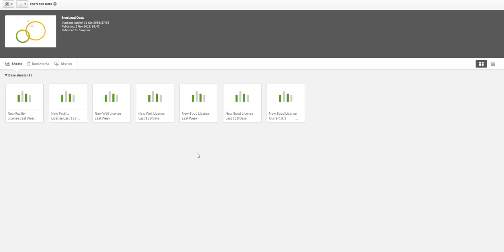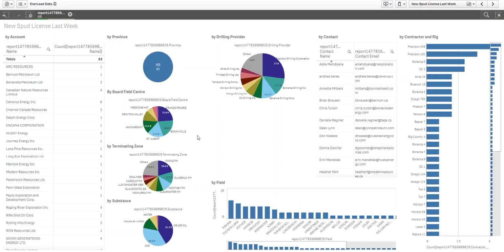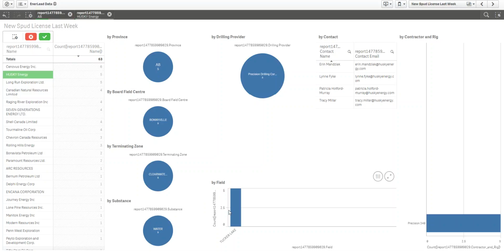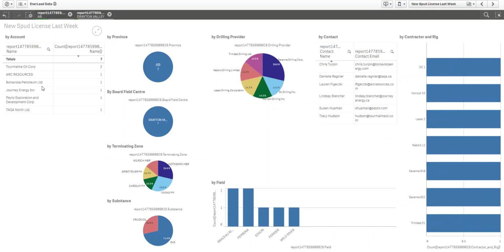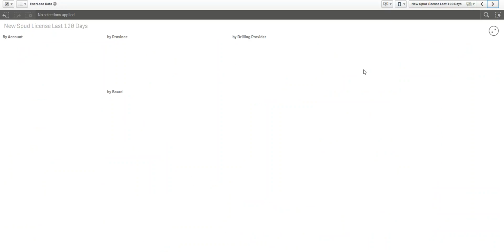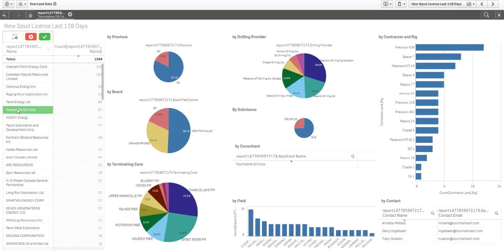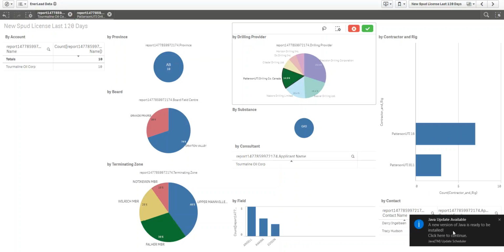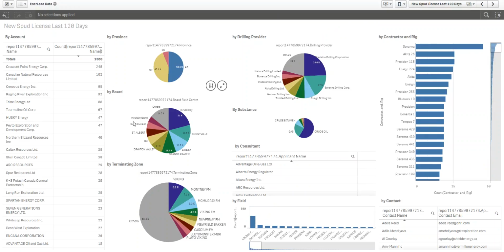New Spud License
Overview of how to use Enerlead for Qlik New Spud License for oil & gas market planning and lead generation.